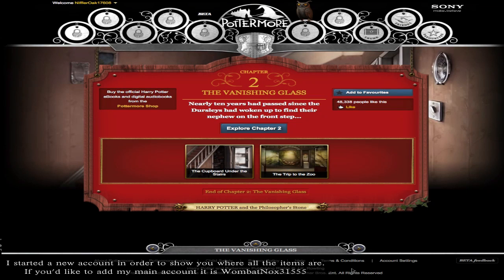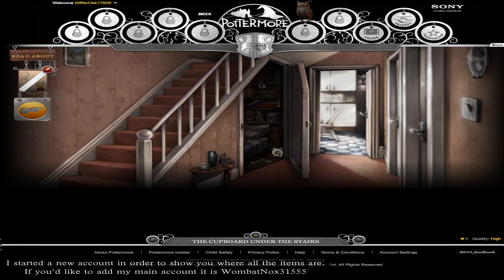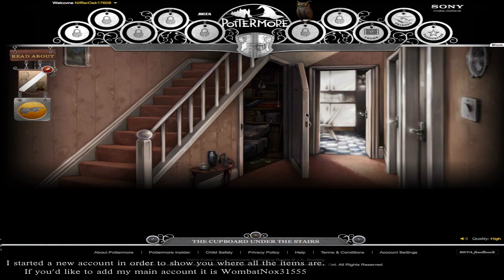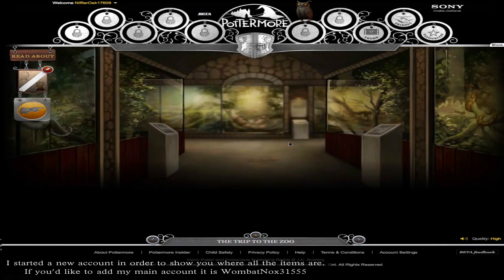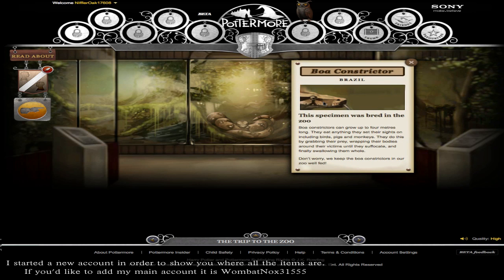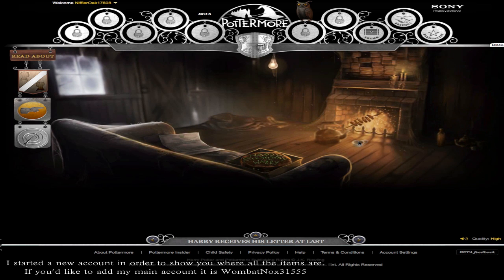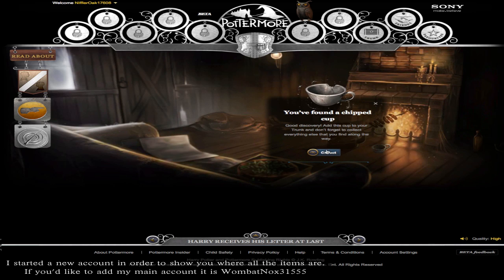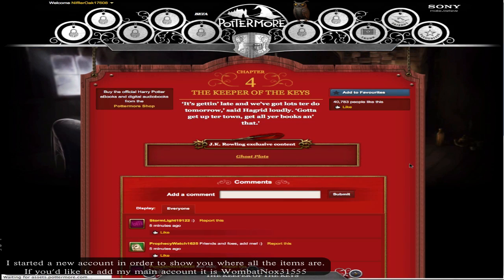Pottermore - Chapter 2,3 & 4 - Hidden Collectables - Stealing from the Dursleys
This is the start of  a series of Pottermore gameplay. This tutorial series will cover the hidden objects, and other nifty stuff found in the first "Book".

If you find anything I've missed, or'd like to live something interesting you found, please share it in the comments!

 Since the game is in Beta right now, the story only goes thru the first book, and there are a few minor glitches.